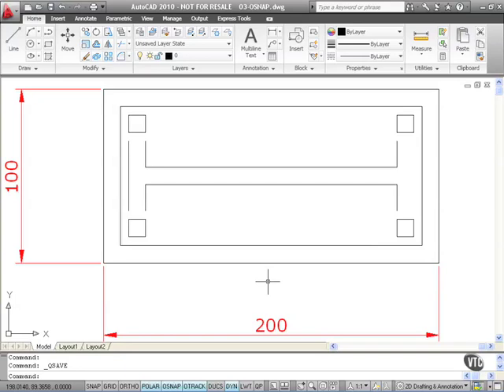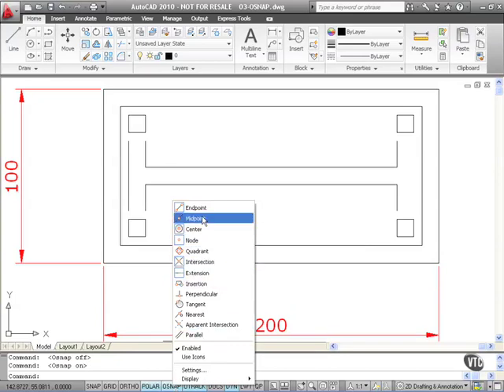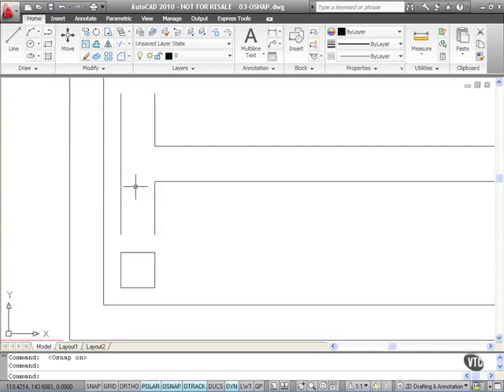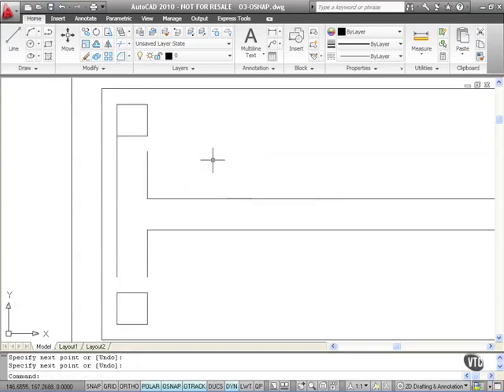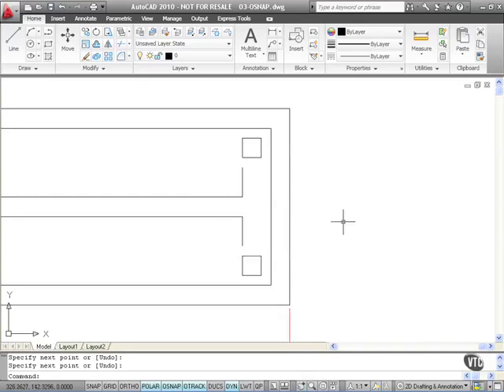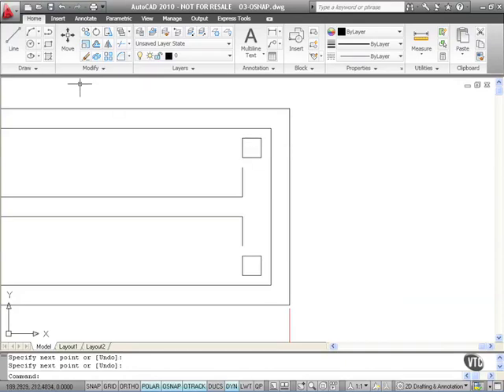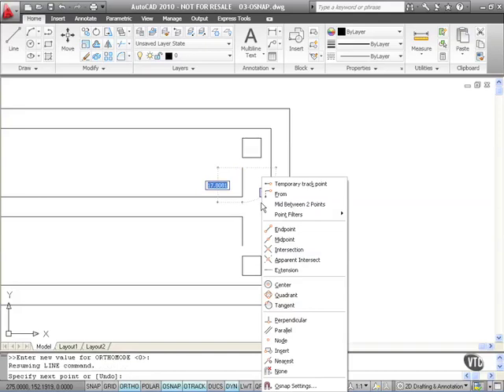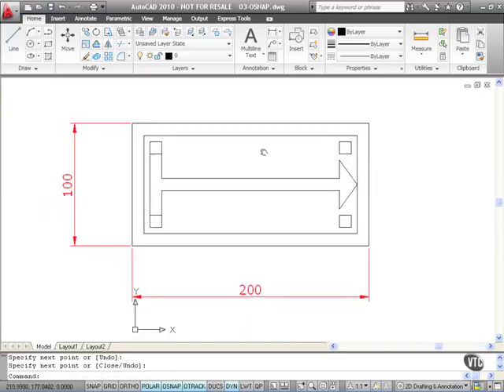03 06. OSNAP.mov